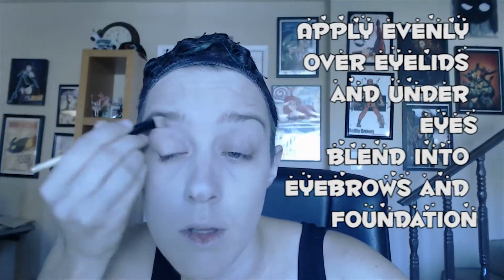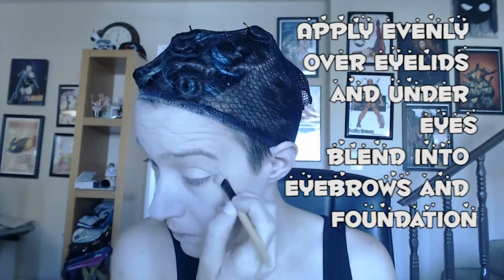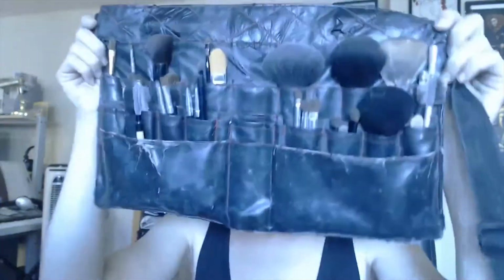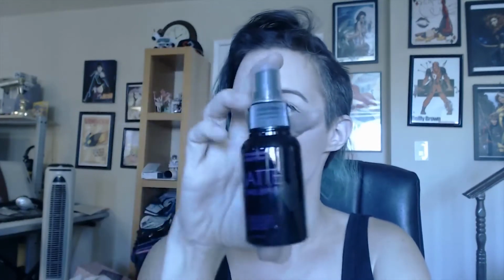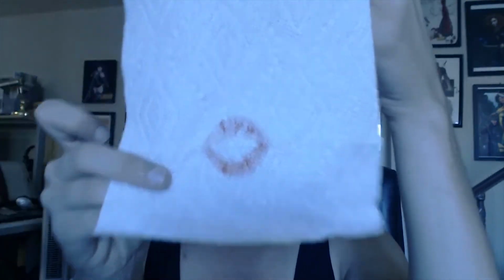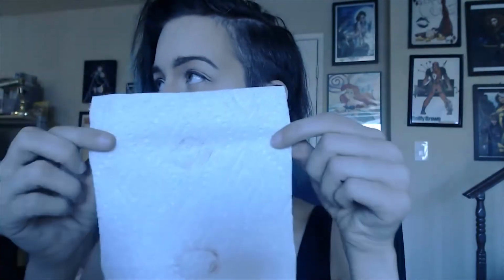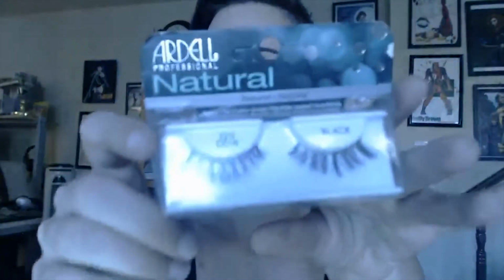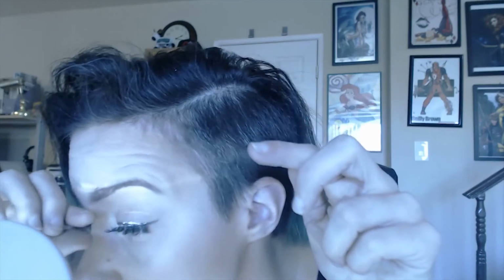How to take your Cosplay Makeup to the next level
November's cosplay tutorial focuses on tips and tricks to help you take your Cosplay makeup game to the next level.  Using these tips can improve your overall appearance and make you stand out in photos.  Topics covered include makeup bases, discoloration neutralizers, blush, false eyelashes and more.

Special thanks to my Patrons without whom this video series would not be possible.  Want to be the first to see new videos, photos and costumes?  to learn more.

Costume commissions, Geek fashion and accessories available